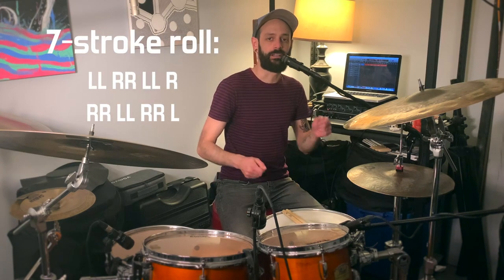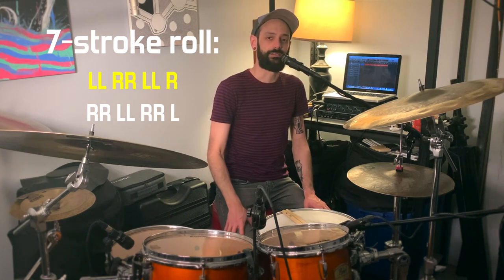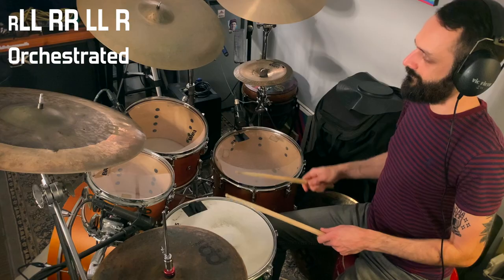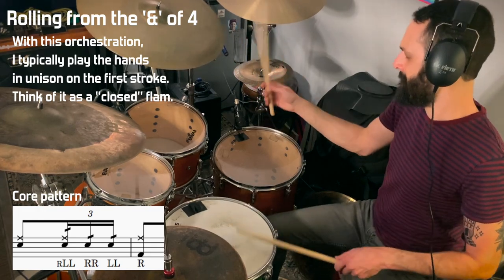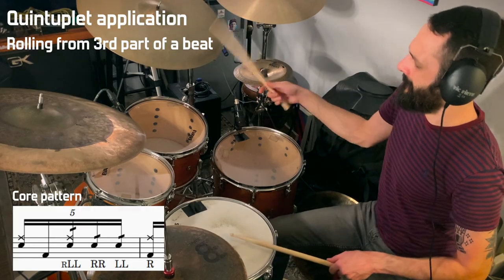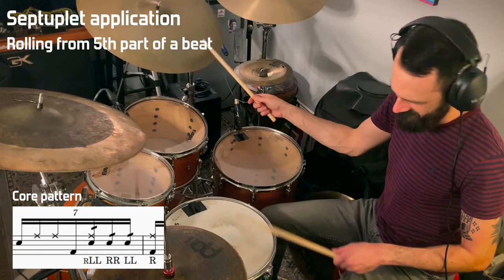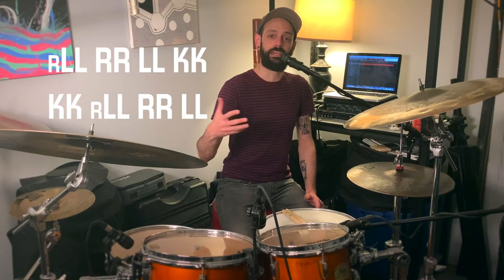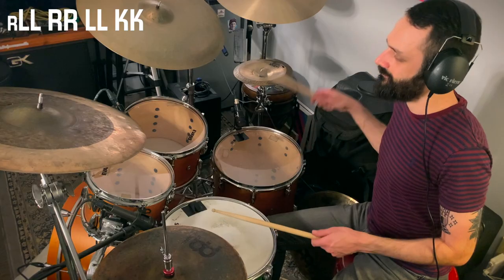Flavor blast your short roll patterns [Drum Lesson]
Flamming the first stroke of your rolls is the equivalent of adding a thick layer of ultra-concentrated flavor powder to an otherwise somewhat bland cheese cracker snack that's loosely shaped like sea life.